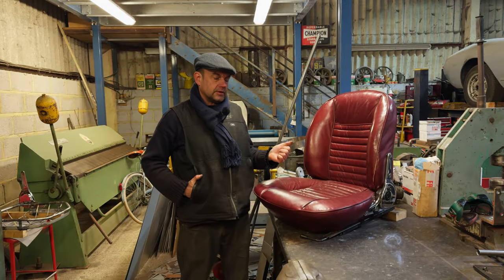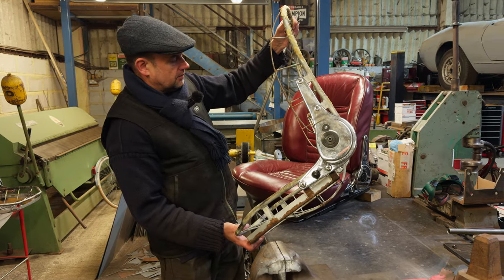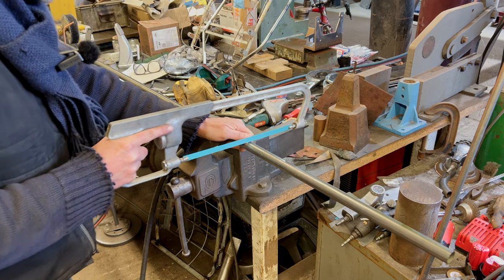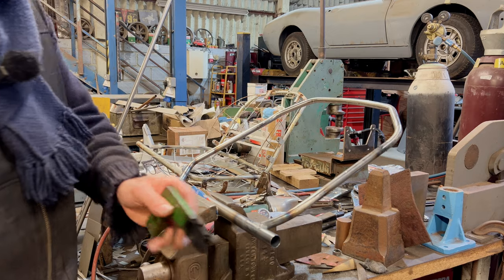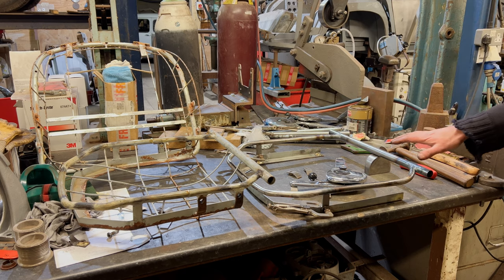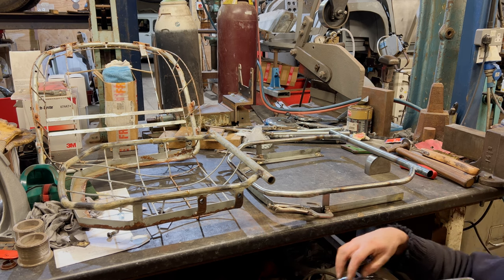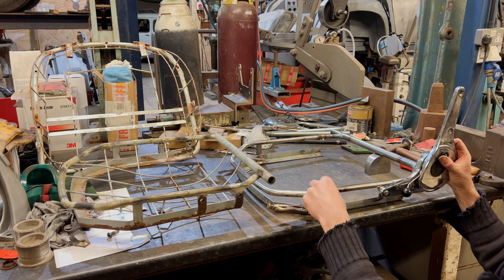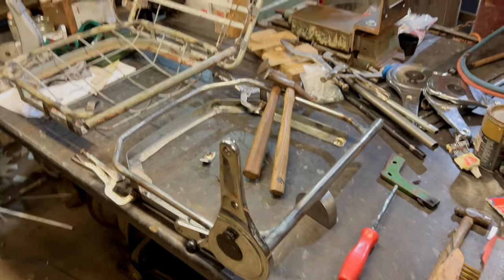Making Maserati Seats.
Maserati, Ferrari and Lancia were using the same seat hinges in the 1960s .  So there’s an opportunity I thought to myself “I can make those chairs !”    A lot of stuff is missing from the Gold Mistral and what I can’t find I’m having to make.
But the thing is that there is a lot of cross over with the parts with other manufacturers. So if you keep a keen eye you might be able to find what you’re missing. Door handles also used by Alfa Romeo, Lancia , Ferrari and even found on the Renault Alpine!  So there you go let’s make some stuff !